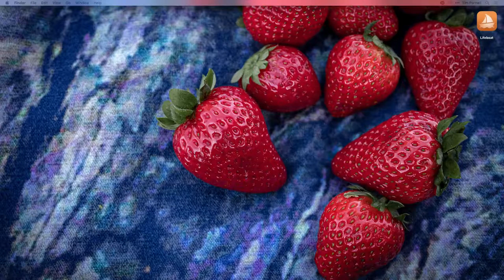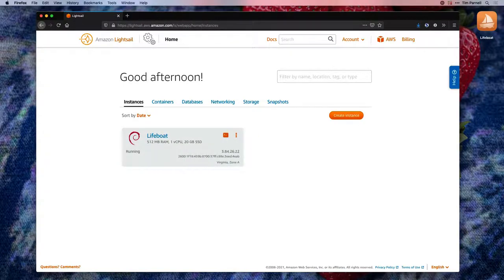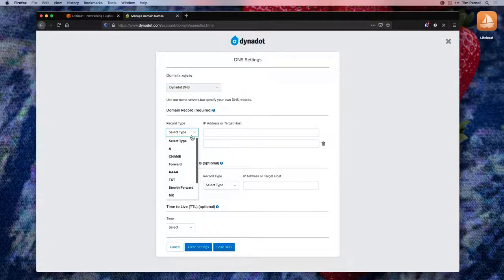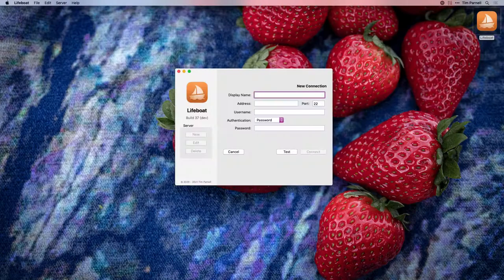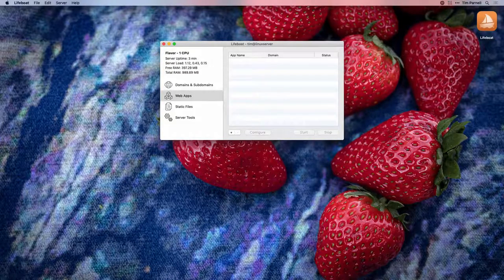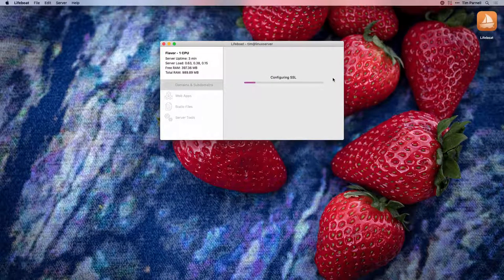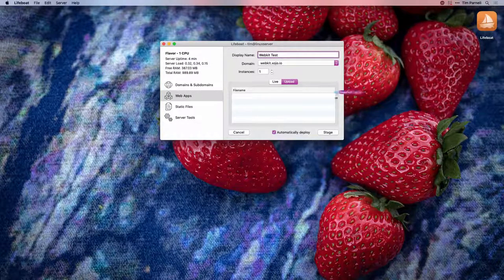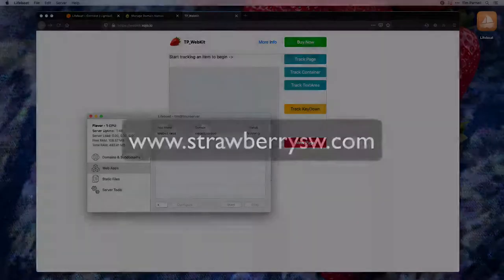Deploy Xojo Web to AWS Lightsail using Lifeboat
Short instructional video on how to upload and deploy a Xojo Web app to an Amazon Lightsail instance using Lifeboat. Lifeboat is coming soon, and I'm looking for testers. Please reach out if you are interested in joining the testing program.